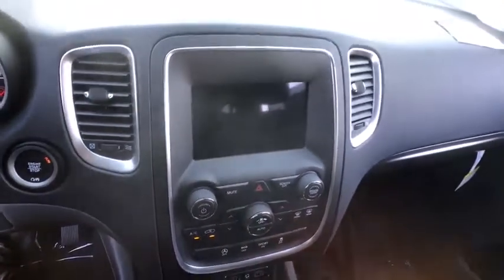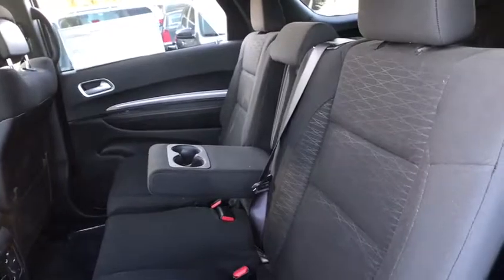2019 Dodge Durango Matteson, Lansing, Oak Lawn, Northwest Indiana, Chicago, IL 19477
Destroyer Gray Clearcoat New 2019 Dodge Durango available in Matteson, Illinois at South Chicago Dodge. Servicing the Lansing, Oak Lawn, Northwest Indiana, Chicago, IL area.

Boasts 26 Highway MPG and 19 City MPG! This Dodge Durango delivers a Regular Unleaded V-6 3.6 L/220 engine powering this Automatic transmission. TRANSMISSION: 8-SPEED AUTOMATIC (850RE), QUICK ORDER PACKAGE 2BA SXT, FRONT LICENSE PLATE BRACKET.*This Dodge Durango Comes Equipped with These Options *DESTROYER GRAY CLEARCOAT, BLACK, CLOTH LOW-BACK BUCKET SEATS, 3RD ROW SEATING GROUP, Wheels: 18 x 8.0 Painted Aluminum, Valet Function, Urethane Gear Shift Knob, Uconnect w/Bluetooth Wireless Phone Connectivity, Trip Computer, Transmission: 8-Speed Automatic (850RE), Transmission w/Driver Selectable Mode and Sequential Shift Control.* Visit Us Today *A short visit to South Chicago Dodge Chrysler Jeep Ram located at 7340 S Western Ave, Chicago, IL 60636 can get you a dependable Durango today!